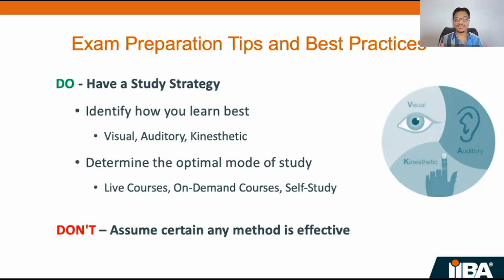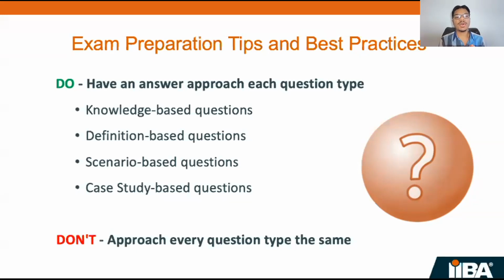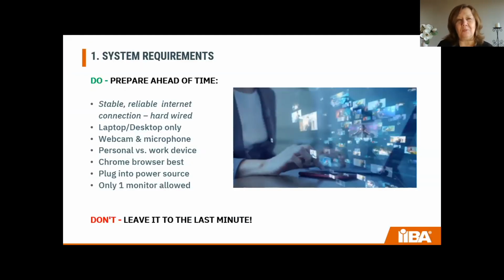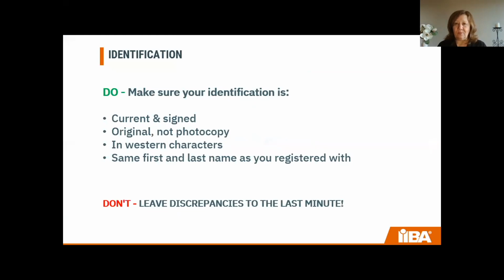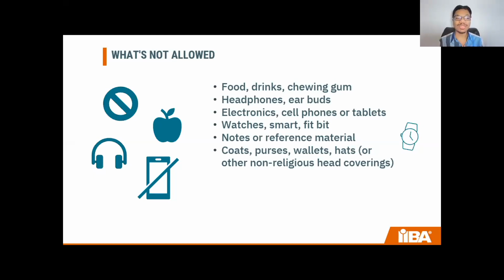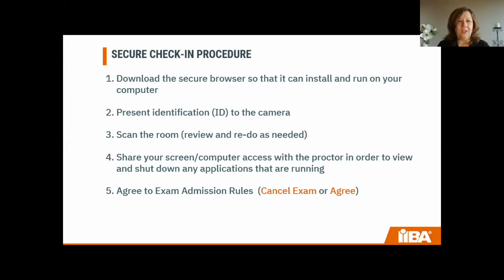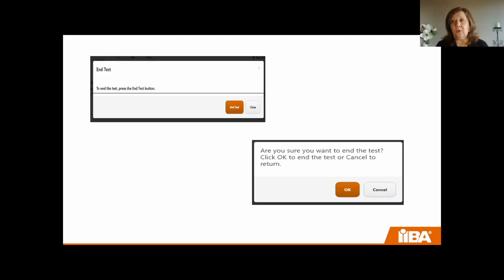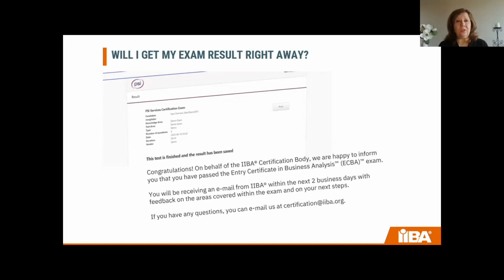Tips for Online Proctored Exams for IIBA Business Analysis Certifications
Did you know 85% of people pursuing IIBA certifications take online proctored exams? Work from home has soared during the pandemic and the option of taking an exam online provides a digital experience while maintaining the integrity of the exam.

What are the tips, tools, and best practices you should be aware of before taking your certification exam online? In this webinar, we cover the “do's and don'ts” you should be aware of to ensure the best possible online proctored experience, including:
- Introduction to online proctored exams
- Top exam preparation tips and best practices
- Setting yourself up for exam day success
- What you should know before scheduling your online exam
- Commonly asked questions about online proctoring

Featured Speakers:
Isabel Feher-Watters, Certification Programs Manager, International Institute of Business Analysis (IIBA)
Dr. Michael White, Founder, The Business Analysis Doctor, LLC